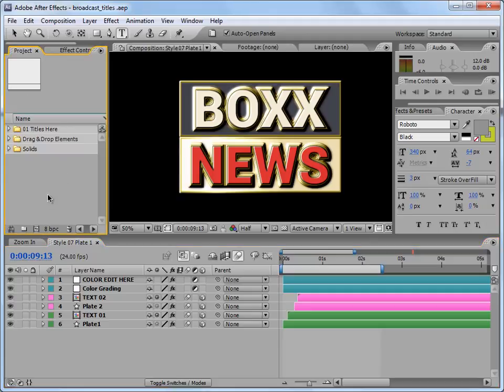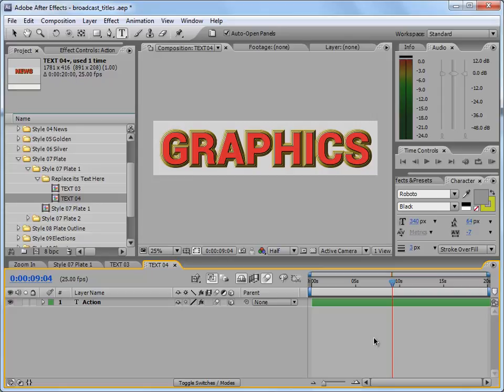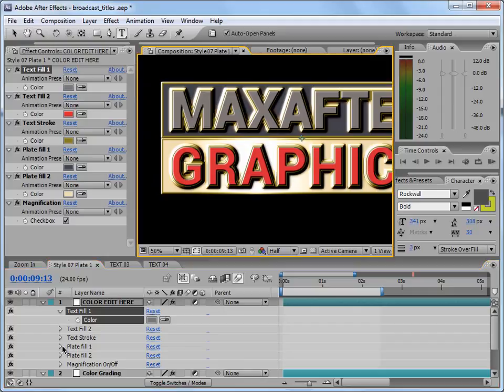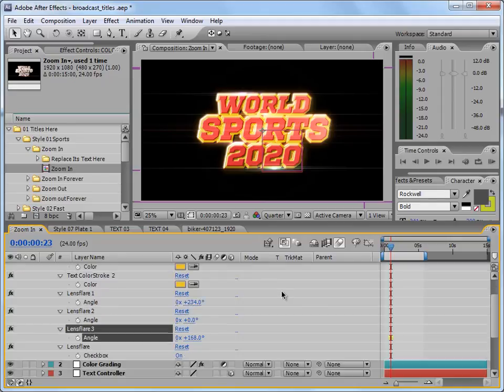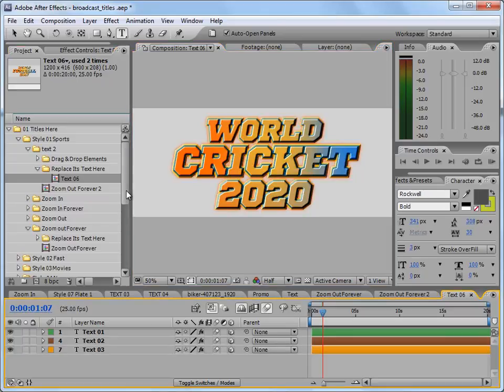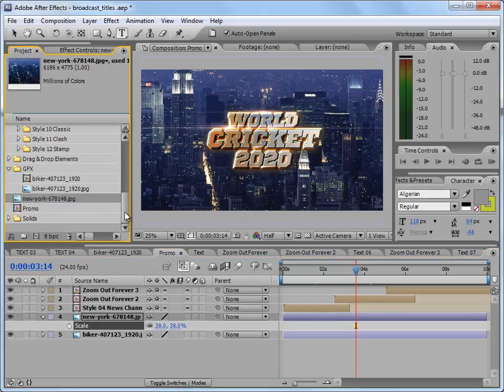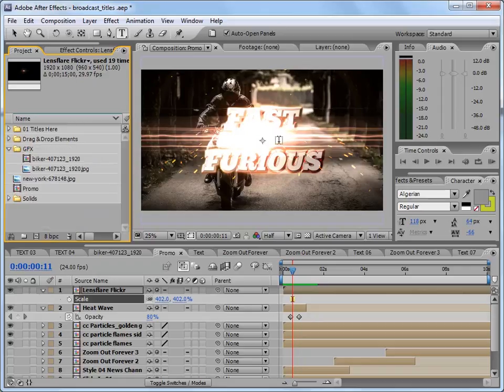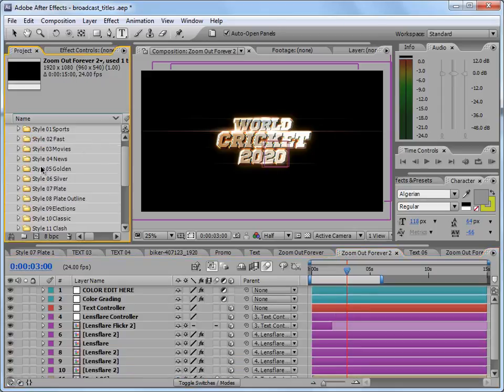Broadcast After Effects Template Tutorial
Broadcast After Effects Template Tutorial by maxafter